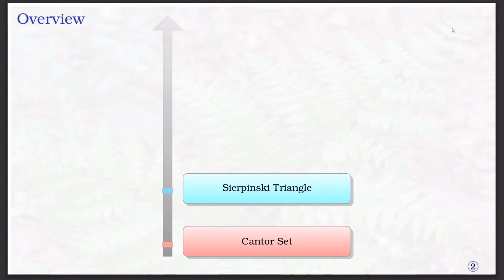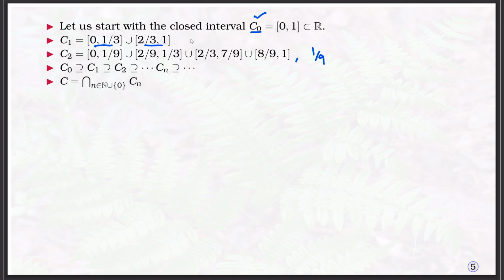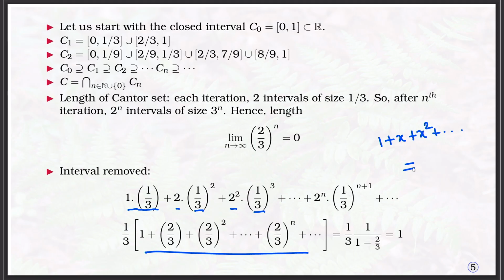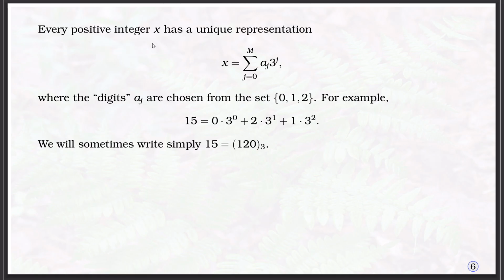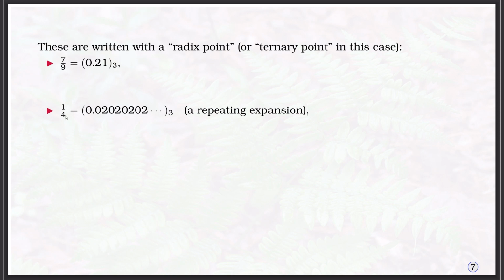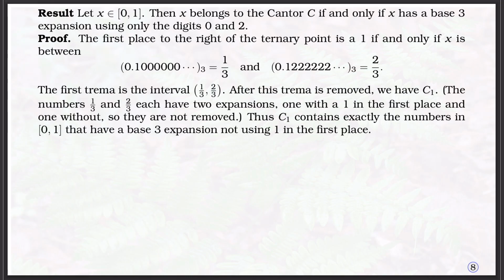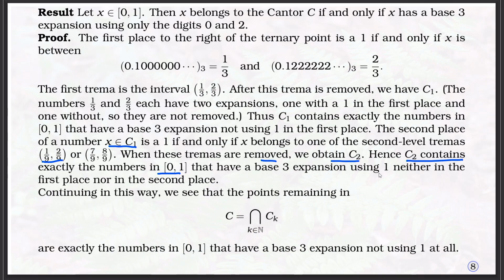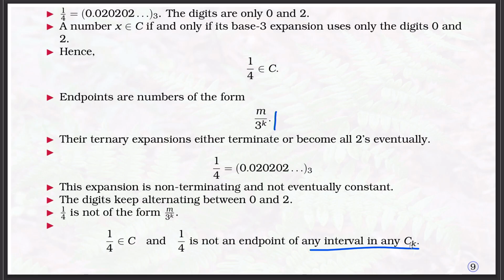Lec 1: Cantor Set